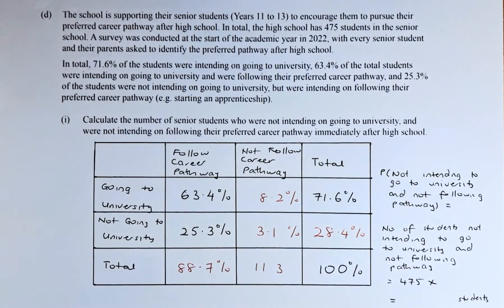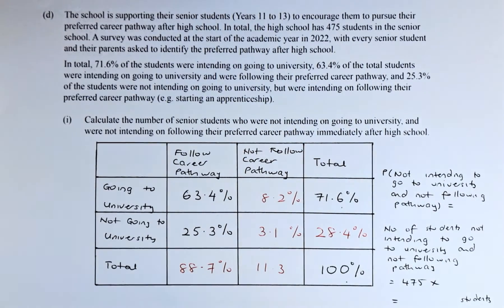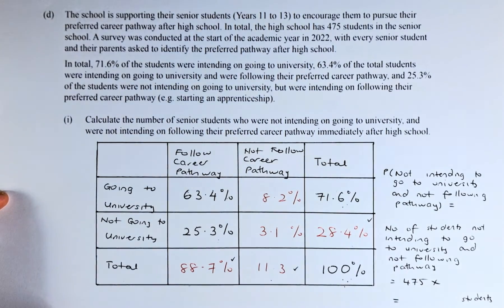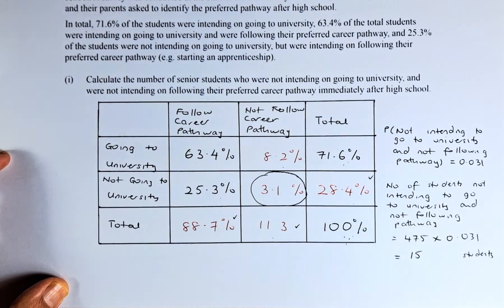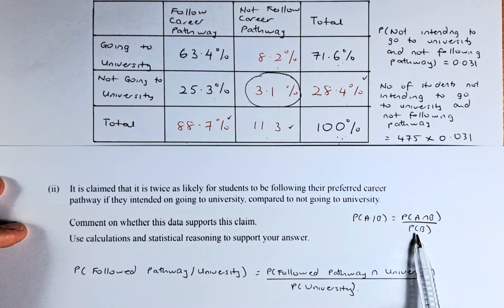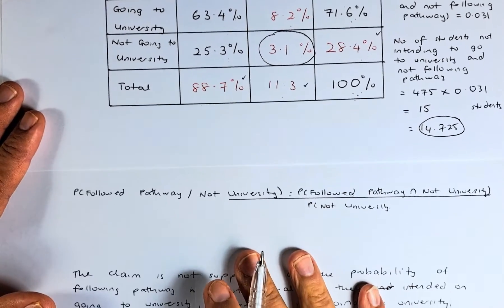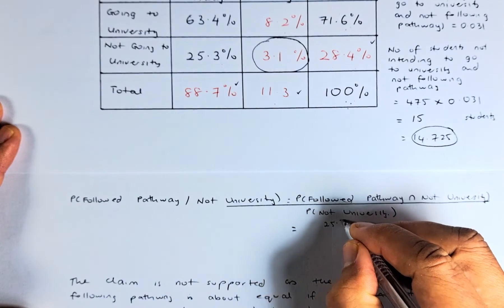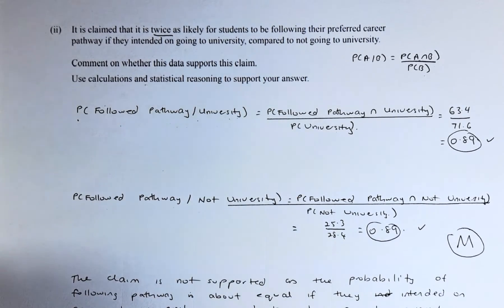How to Ace the 2022 NCEA Level 3 Statistics Probability Concepts Question 1d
In this video, we will look at question 1d of the 2022 NCEA Level 3 Statistics Probability Concepts. In this question, we will try to calculate probabilities using the table method. A good start is to calculate the row and column total and also the overall total before calculating the probabilities.